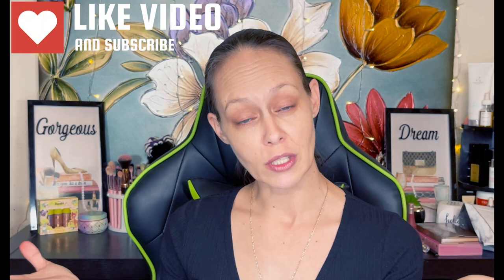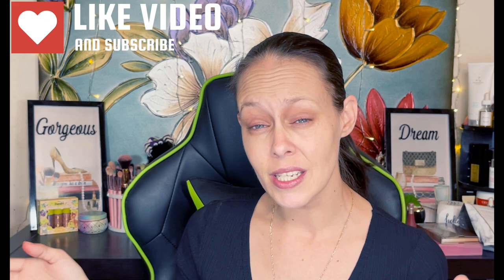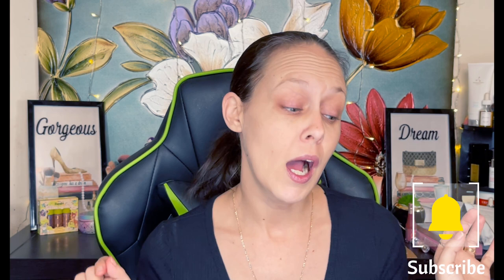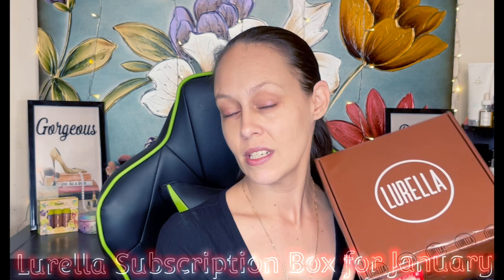Lurella Subscription Box for January | GRWM & Update on Yours Truly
Hello everyone! I'm back & with an update as well. So, come & GRWM and chat. This video is a little long guys, sorry! Anyways, todays video is my unboxing of the Lurella Subscription box for January. Let's dive in! I will leave the link for Lurella and for my Lash shops below! Feel free to go check them out! Love yous, bye! Xo

FB, IG & YT- Jennifer Jones- Jennifer'sBeautyByOxyJen

I receive PR from SAScosmetics:
SAScosmetics Etsy Shop-

Urban Doll Etsy Lash Shop

If you’d like to contribute to my channel, donations are welcome thru PayPal.
Donations will be used solely for my channel upgrades & are GRATLY APPRECIATED ♥️💯😘